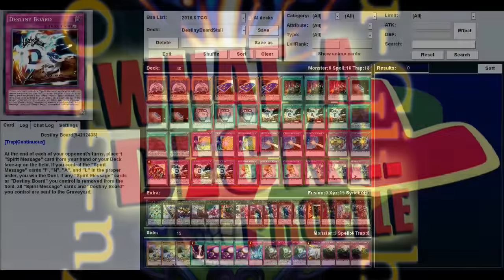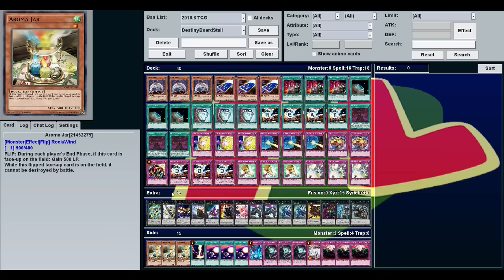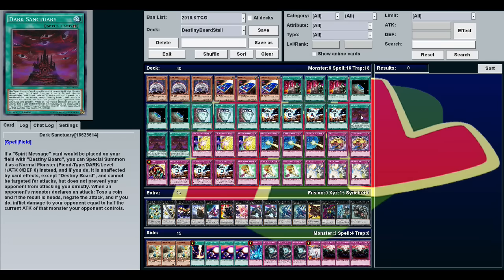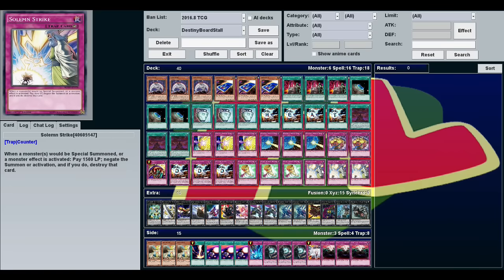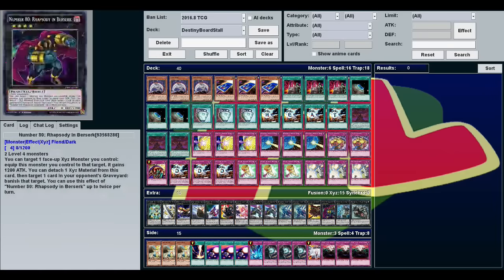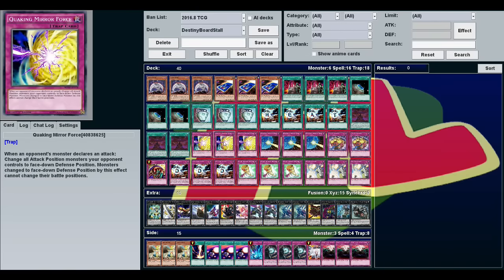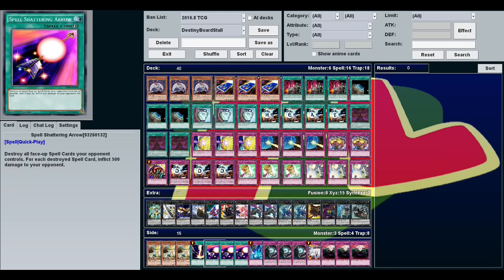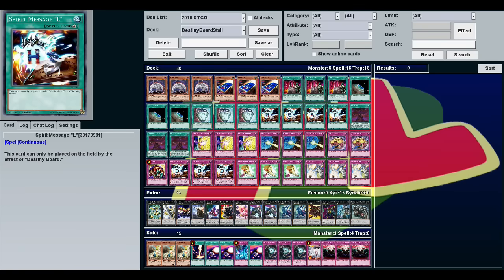Destiny Board Stall - What a Deck Profile! - December 2016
Welcome to the deck profile for the Destiny Board Stall deck used in episode 82 of Hardleg Gaming's What a Deck show,  where Hardleg Joe plays rogue, troll, or otherwise unusual decks against strangers on YGOPro.

The deck of course uses the Destiny Board alternate win condition along Dark Sanctuary, which makes the deck work at all. Combine that with draw power like Card of Demise and Pot of Duality and counter traps like Solemn Strike and Grand Horn of Heaven, and you have a fairly decent stall deck.

Very Special thanks to our generous Executive Producers:
-Ryan Smith

- Raul Solis
- Jeremy Harrison
- Josh Acton
- MillionLittleE
- Necromanticer
- Daniel Hill
- Aris Diamond.
- Aaron Lerman
- Henry
- Brian Bruns
- James Lewis
- Forest Meads
- Caleb Cooper
- I Appreciate It
- Alyminya
- Harcion Gaming
- Kaze
- Jaeden Garrett
- Acsilverfish
- CPUNepNep
- Foster Kupbens
- Michael Oskvarek
- Jade Smith
- Duke Freeman
- Christopher Teenan
- Walter Kelly
- Antonio Campos Jr.
- Drewmanian
- Elliot Jensen
- Mike Mazur
- Starfallenx_